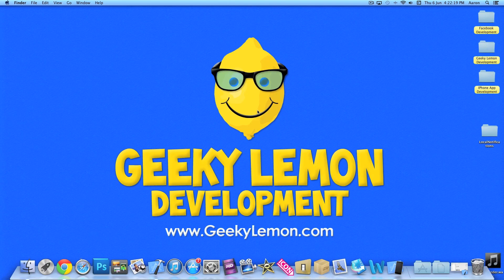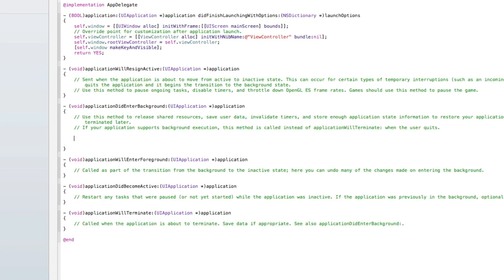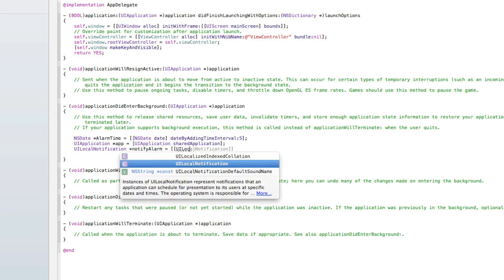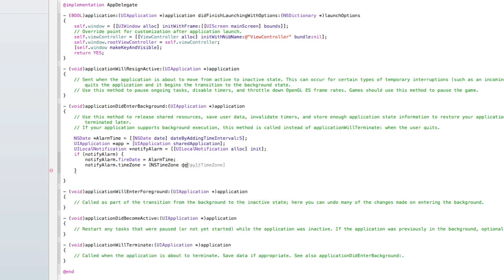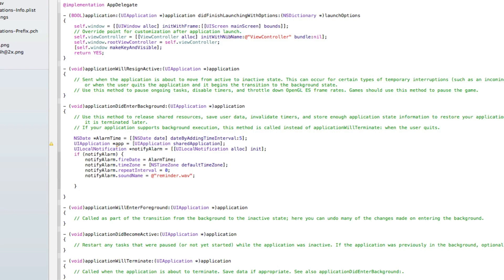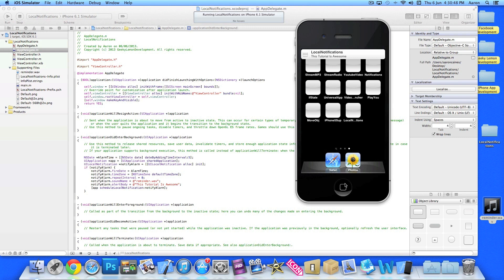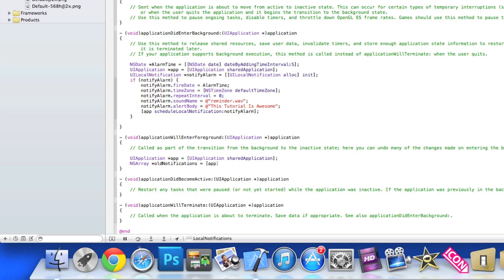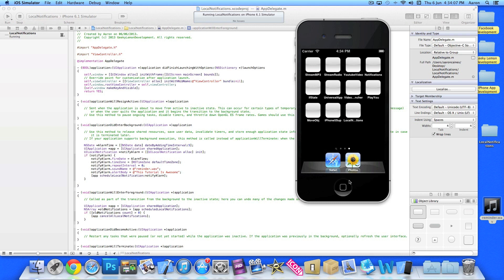XCode 4.6 Tutorial Local Notifications - Geeky Lemon Development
hey guys in this tutorial i will be showing you how to add local notifications in xcode its very simple and easy to learn so enjoy